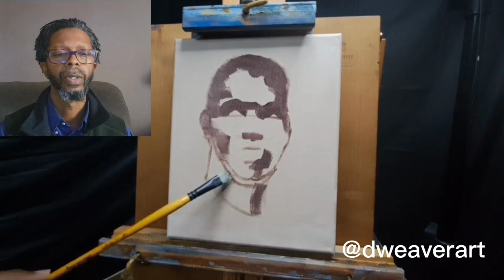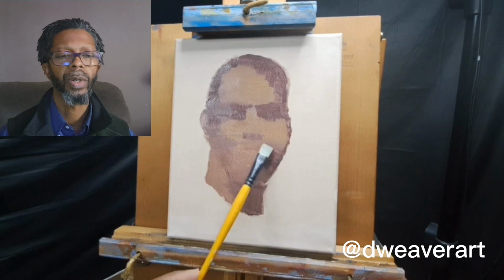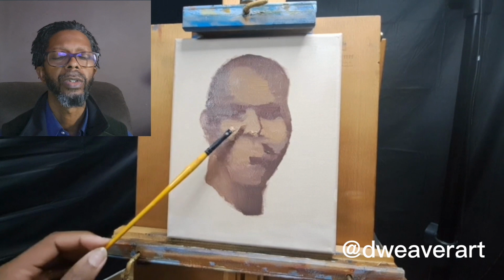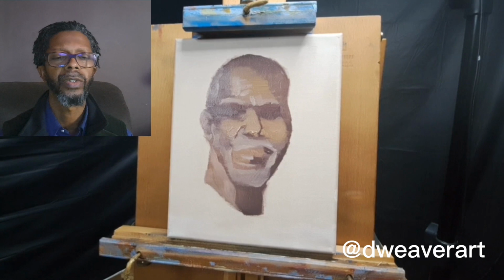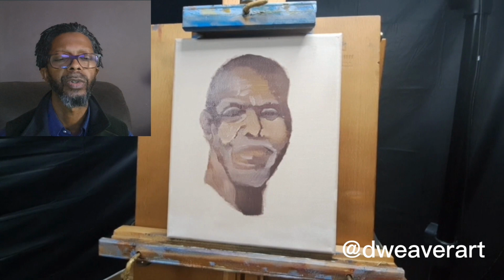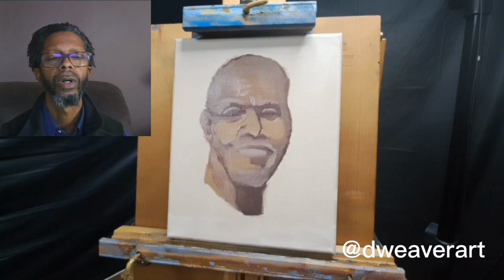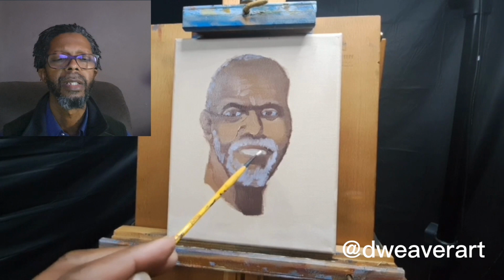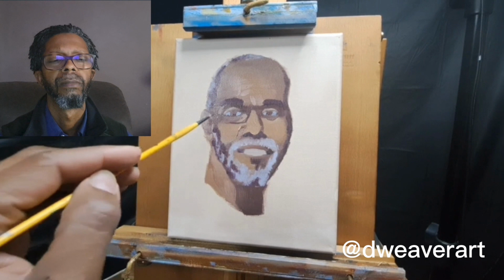Portrait Painting of Eddie Filer Jr.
In this video Dee shares a painting he had done of Artist Eddie Filer Jr.  Eddie Filer is a professional artist who makes a living off his art.  Eddie is know for his oil portraits. He resides in Galveston, Texas and has worked in other various media such as  sculpture and photography.  Eddie has taught in public schools and workshops he also has a Certificate of Excellence from the Portrait Society of America.  Dee explains his thoughts on the process of the painting.